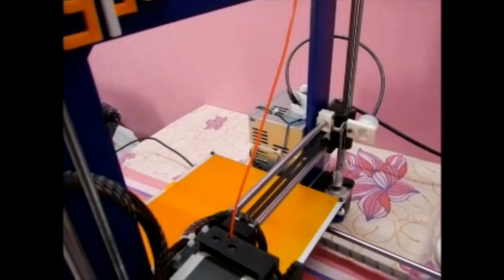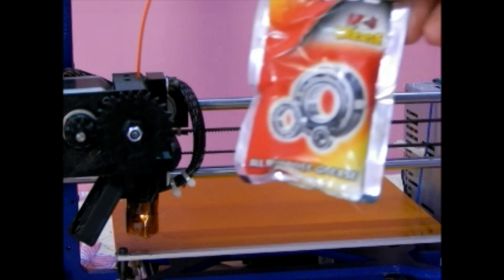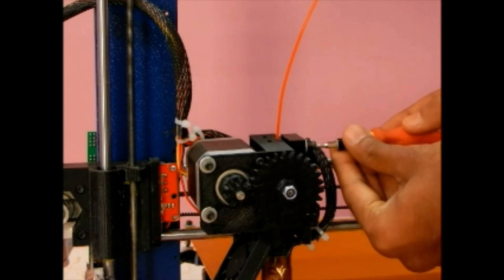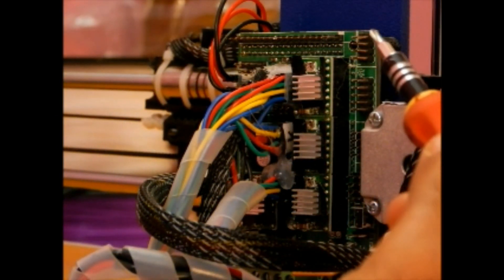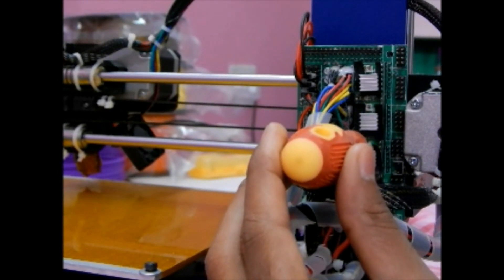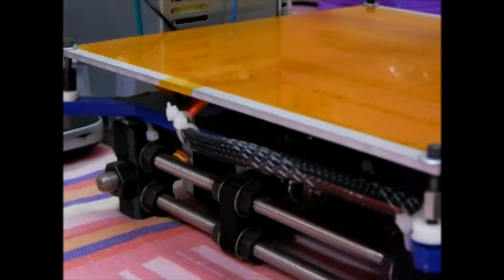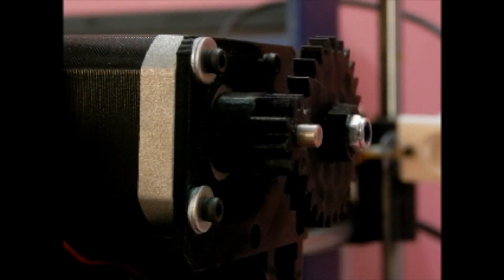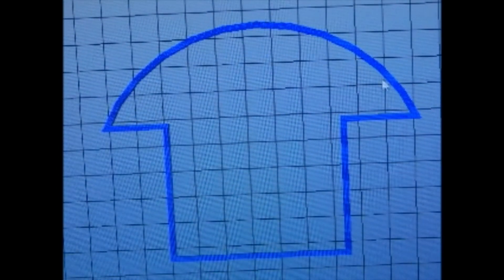Prusa i3 Build Tutorial : Part 10 - Adjusting Polulo Stepper Driver Current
This video shows how to adjust the current for the stepper motor drivers. The board being used here is RAMPS 1.4v .